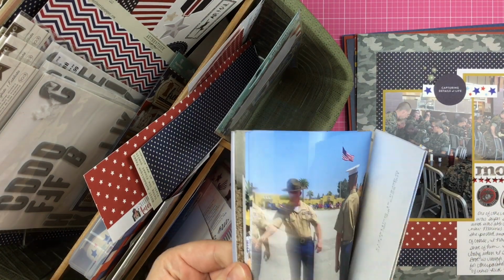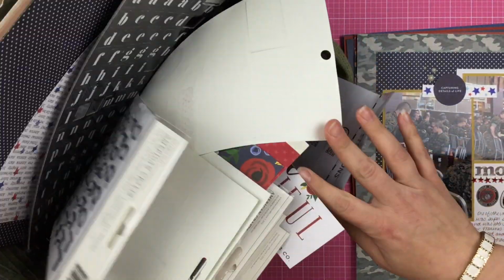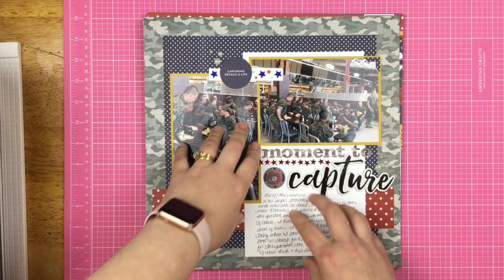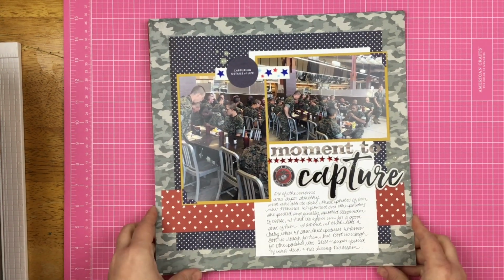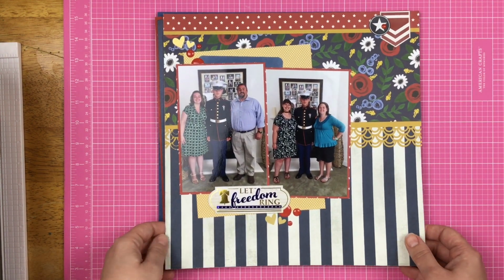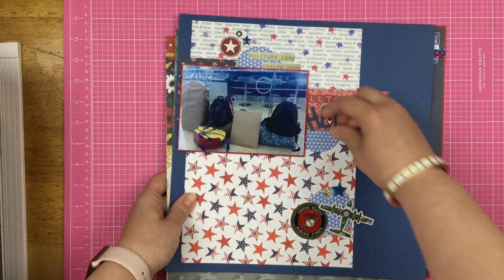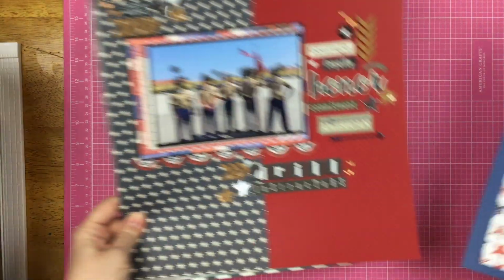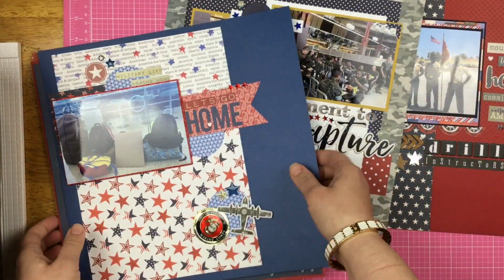Layout Share: How to Kill a Kit with Style // March 2019